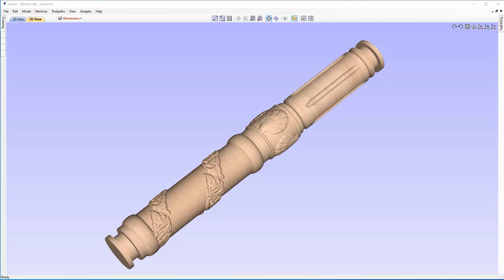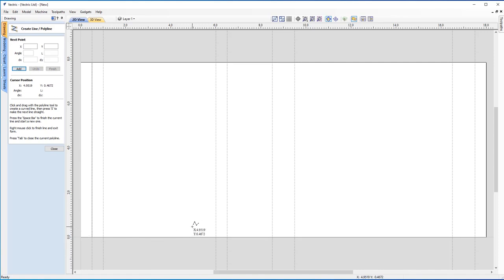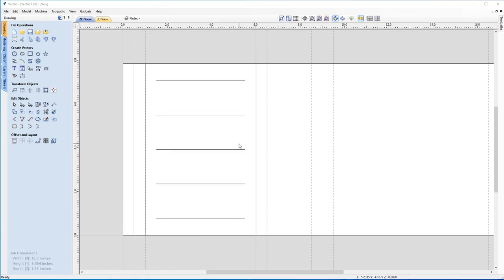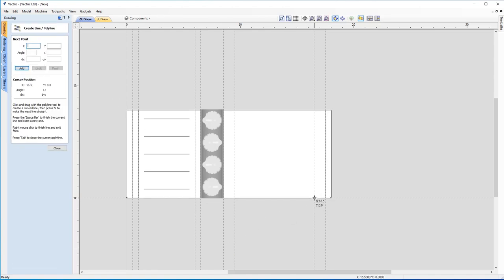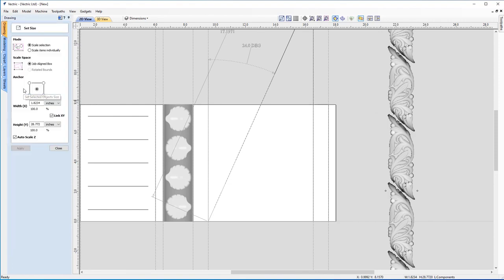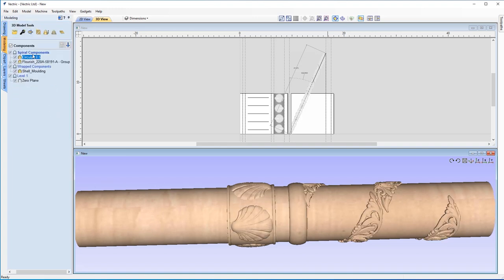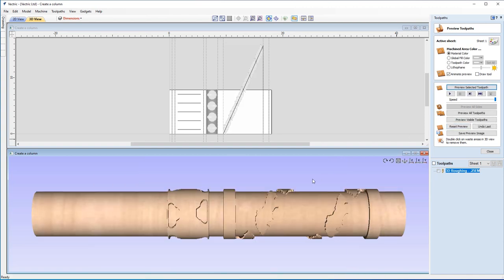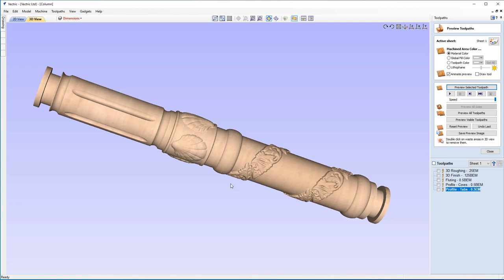Creating a Column | Vectric V11 Tutorials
This video demonstrates how you can manually create vectors for a fluted and spiral layout. We also discuss how to wrap clipart around the column.

Bookmarks:
~ Introduction 00:15
~ Job setup and guide lines overview 00:31
~ Vector creation for tabs, coves and flutes 06:28
~ 3D shell component import and adjustment 13:45
~ Spiral vector creation 19:16
~ Clip art import and adjustment 21:41
~ Material setup and toolpathing 37:04
~ 3D roughing toolpath 38:43
~ 3D finishing toolpath 39:39
~ 2D fluting toolpath 41:30
~ 2D profile coves toolpath 43:24
~ Tabs profile toolpath 44:53
~ File saving and summary 46:51

To download the files used in this tutorial, view related videos or take advantage of our bookmarking system within the videos please head over to the support section of our